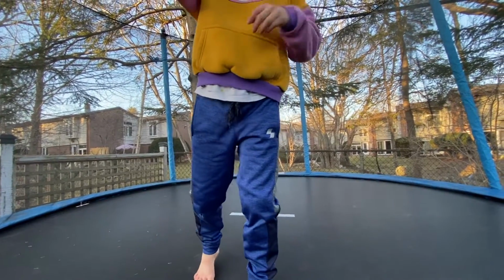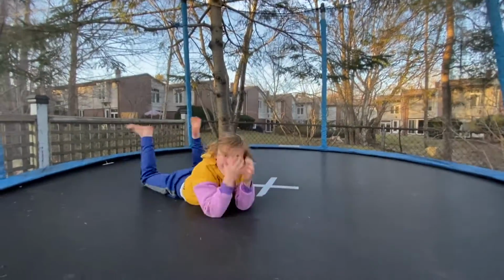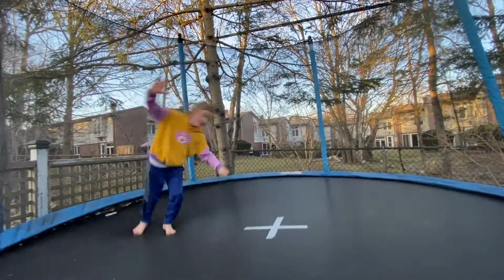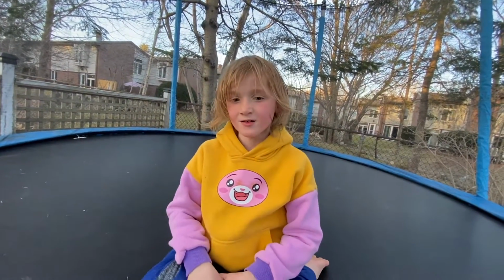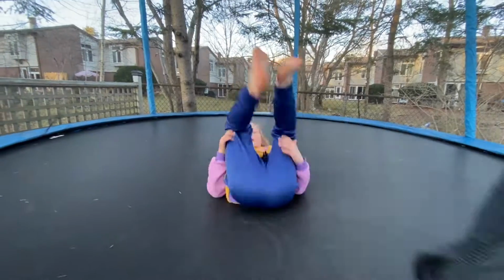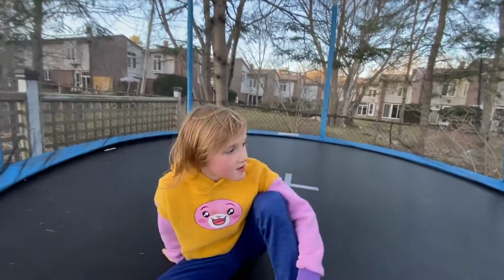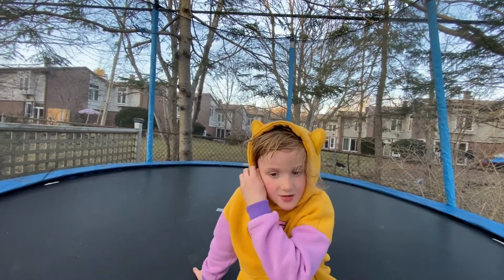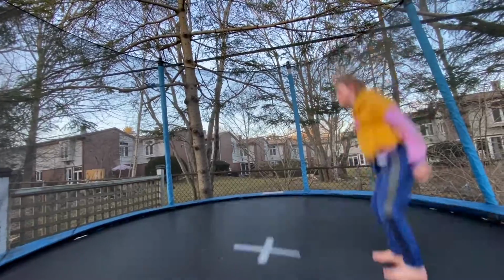Super G - Trampoline Tricks 2!